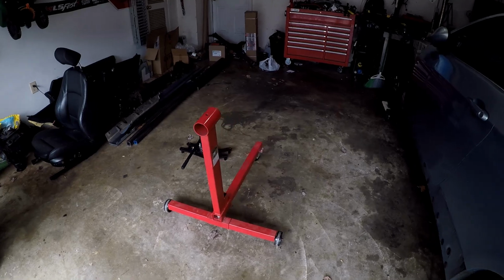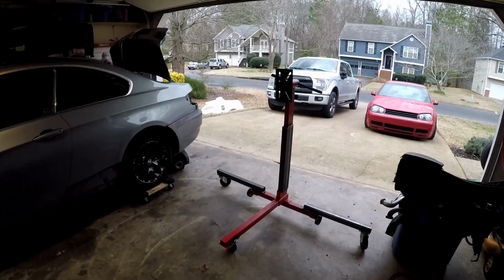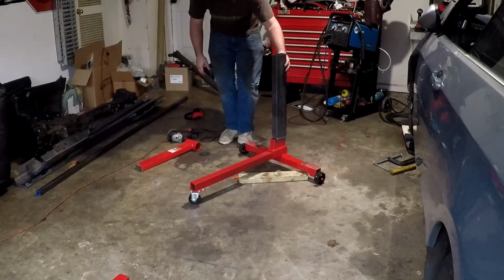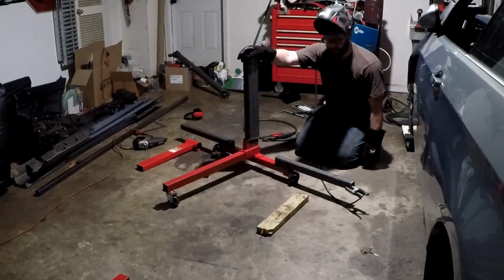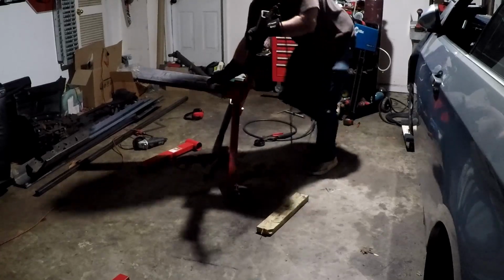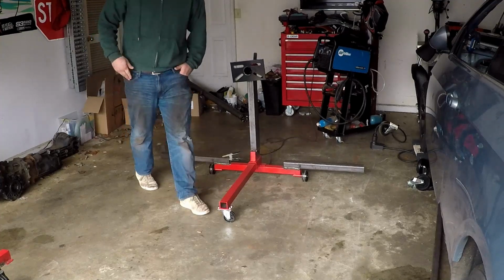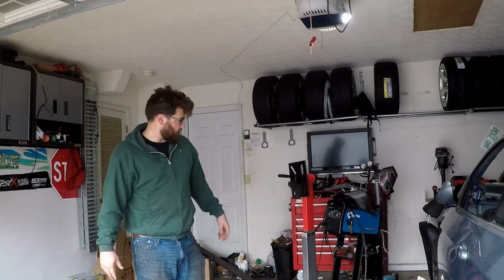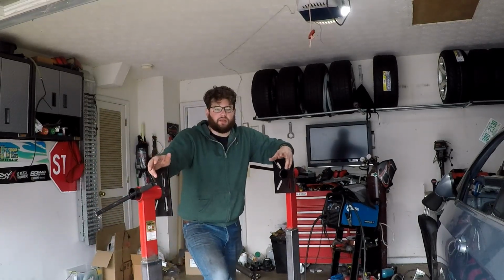Making a Rotisserie out of Engine Stands!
A brazen attempt to have my car crushed from below! I make the two ends of a automotive rotisserie using harbor freight engine stands.